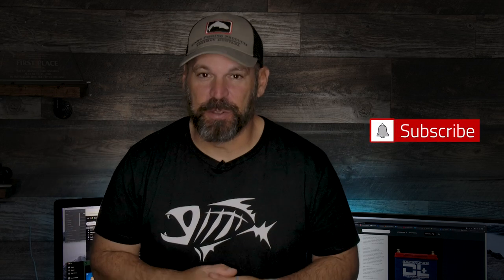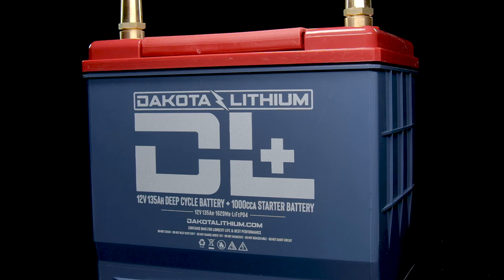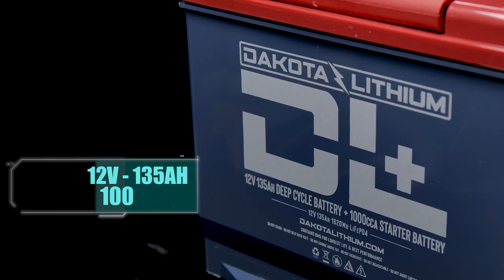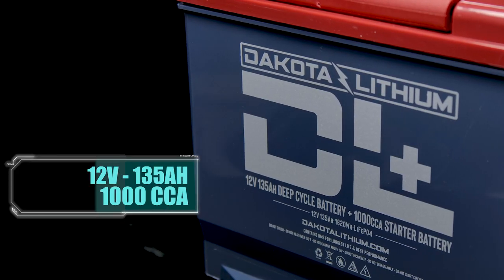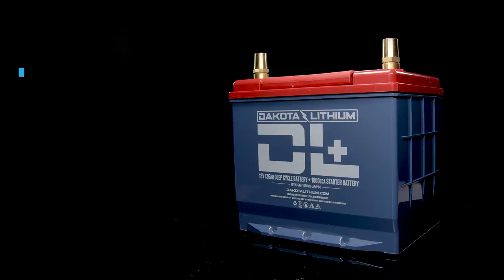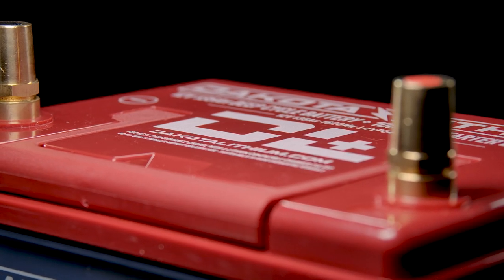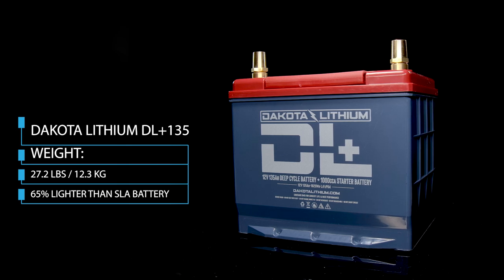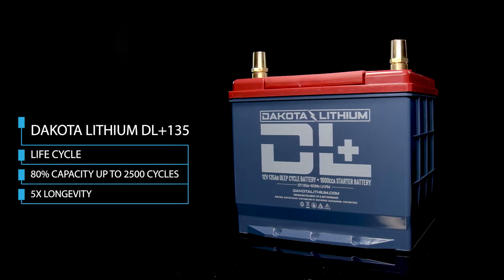WHAT IS THE BEST PERFORMING COLD-WEATHER LITHIUM BATTERY?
In this weeks video I walkthrough and do a review of the Dakota Lithium DL+ 135AH battery. I have spent the past half a year putting these batteries through their paces as they run my electronics (2 Humminbird Helix 10's, Mega 360 & Mega Live) and two (2) DL+135's run my 24V Minnkota Ultrex.